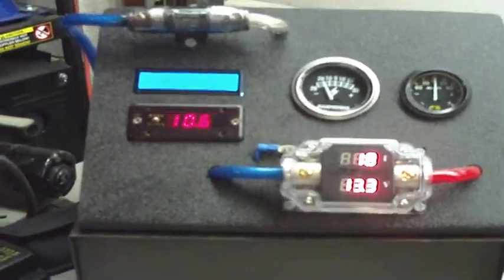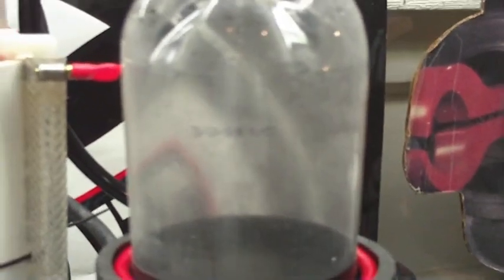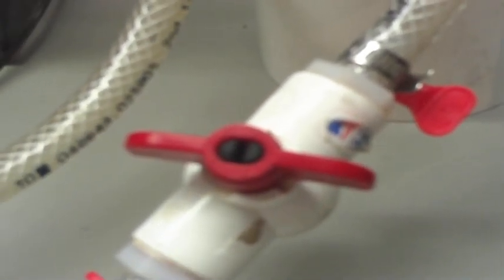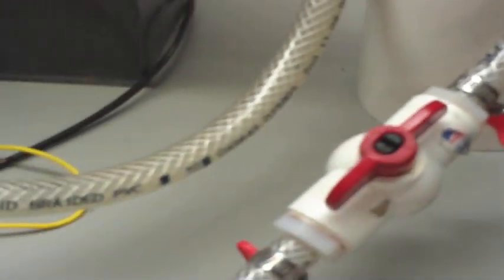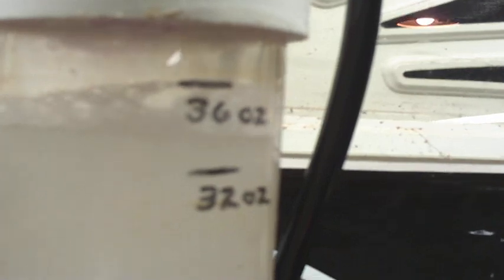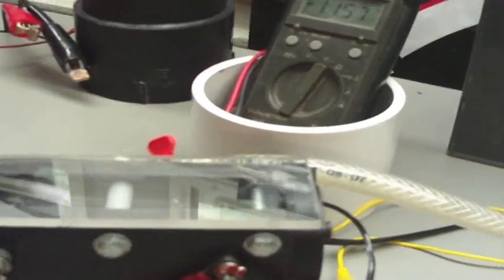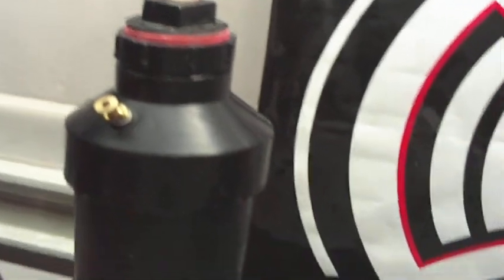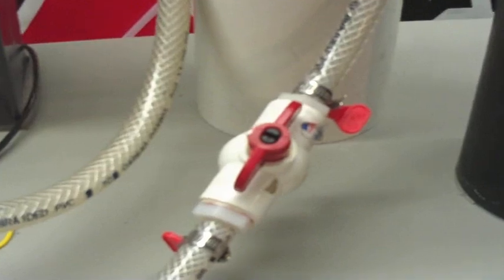MORE HHO BY FINDING THE SWEET SPOT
BY SLOWING YOUR WATER DOWN FOR THE DRY CELLS YOU WILL CREAT MORE HYDROGEN,AND STOP THE FOAM,OH YA.